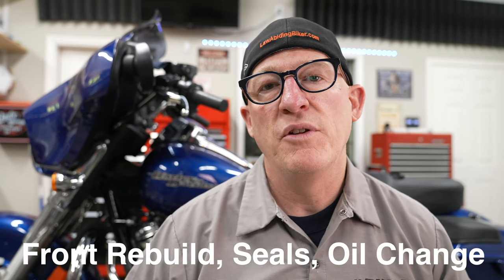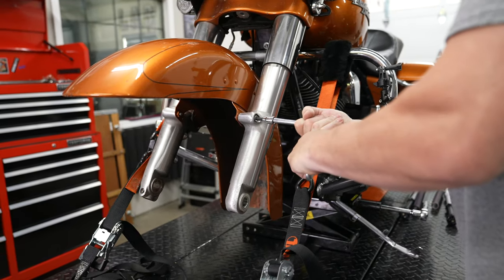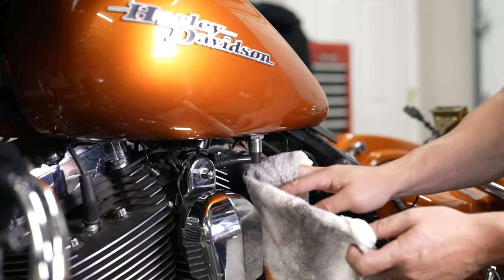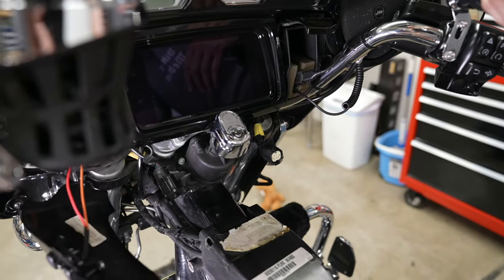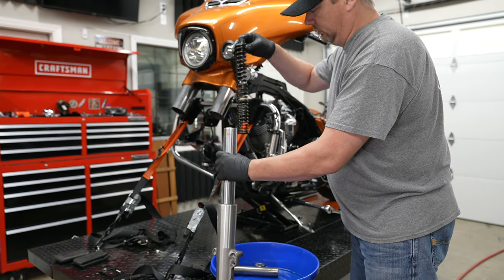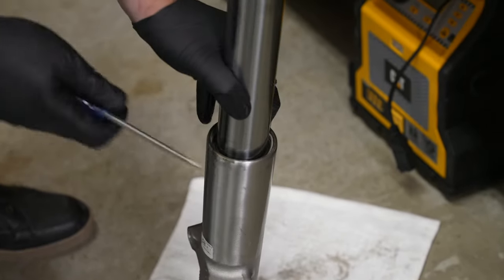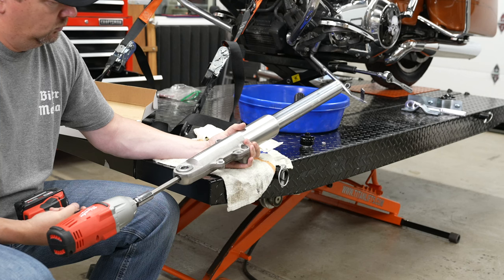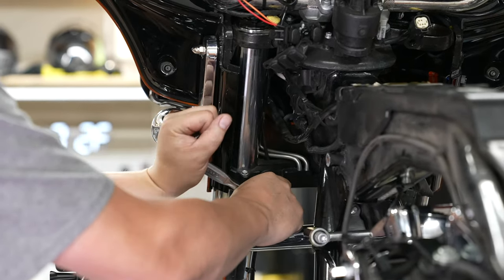How To Rebuild Forks & Change Seals On A Harley-Davidson Motorcycle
In this completely free DIY video, we show you how to replace the fork seals and rebuild teh forks on a Harley-Davidson motorcycle.

***ITEMS MENTIONED AVAILABLE IN THE LAW ABIDING BIKER STORE***